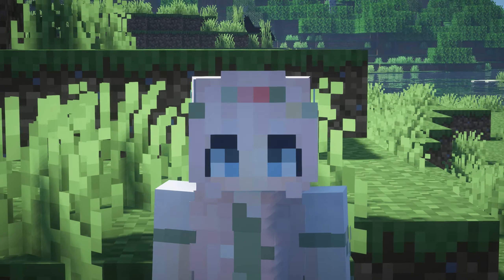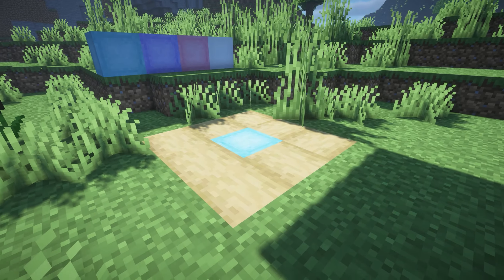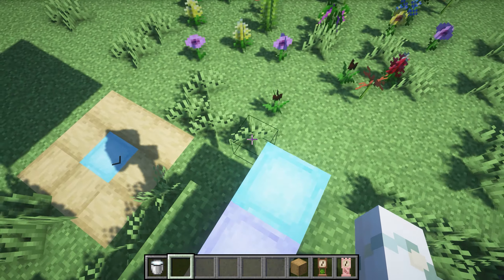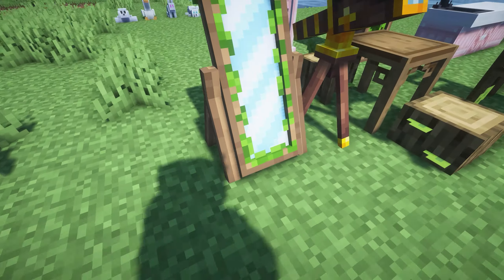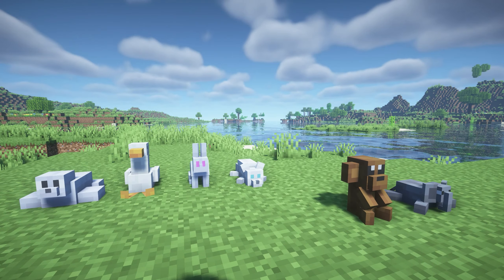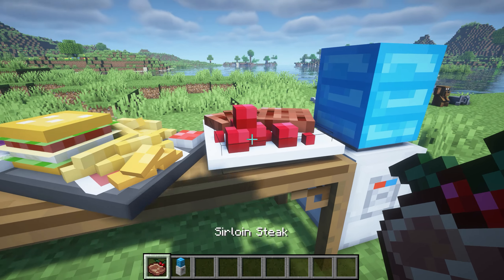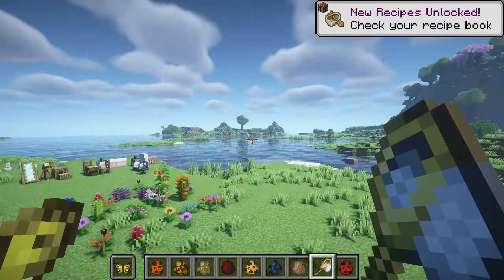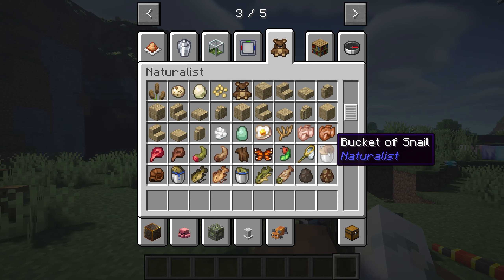MUST TRY Amazing Minecraft Mods for 1.20.1, 1.20.2, 1.19.2 Java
New & Updated Amazing Minecraft Mods for 1.20.1/1.20.2!

⊹ If you are interested in high performance, super affordable with full customisation game servers check out

☁️ Be sure to follow my planet Minecraft to see my texturepack collections!

▬▬ ❝ Minecraft Mods ❞ ▬▬
0:00 Intro
0:29 Open Block Elevators
1:16 Just a few Ohana
1:36 Lucky Cozys Home
2:21 Plushies
2:51 Kitchen Kahoot
3:29 Naturalist

🎈Song : Daystar - The sound of spring /